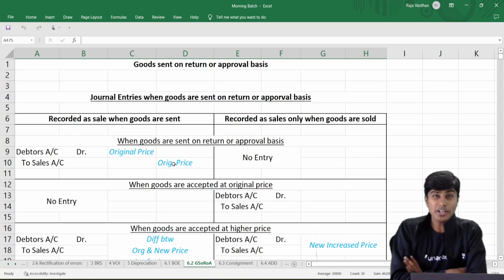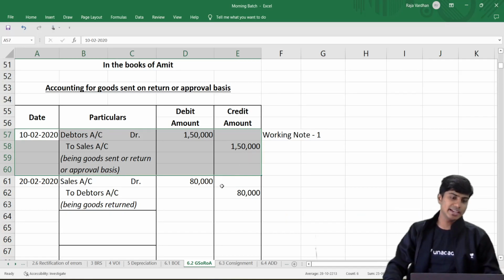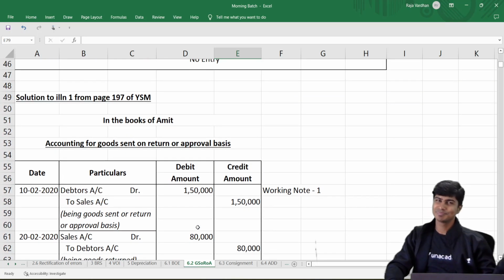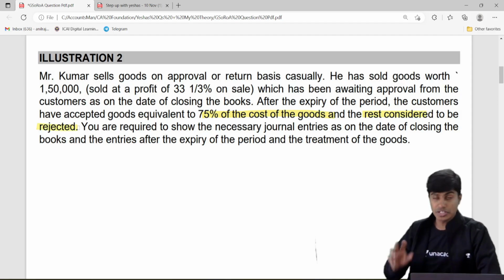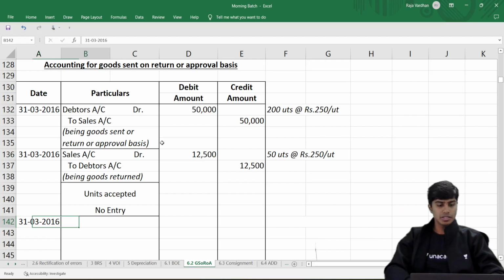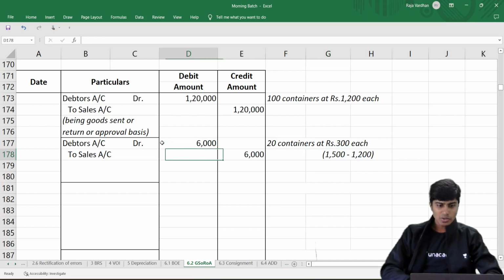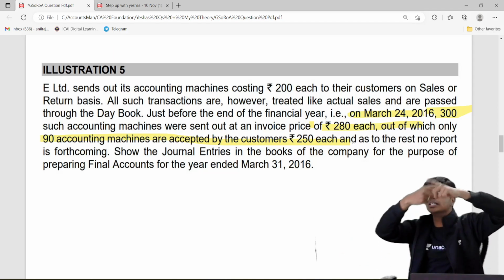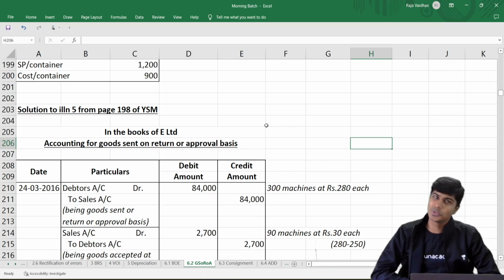Goods Sold on Return or Approval Basis | Part 2 | Problem Practice | CA Foundation | Accounts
Avail Special discounts on your unacademy subscription  by using code Yeshas